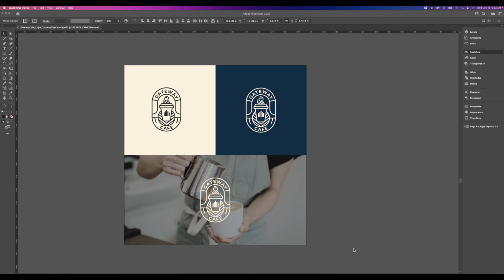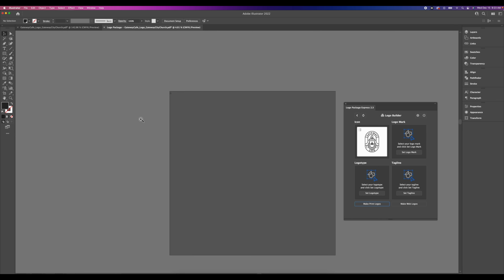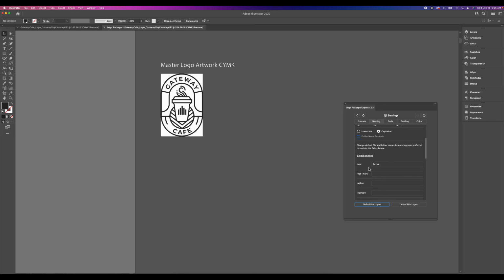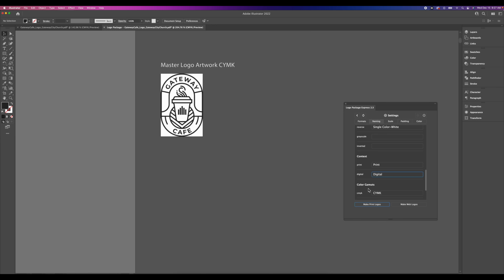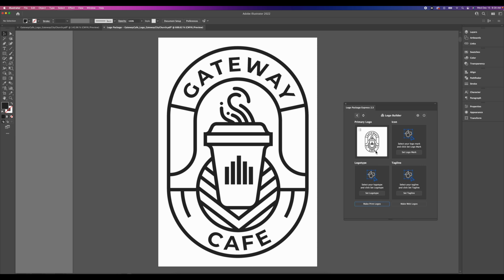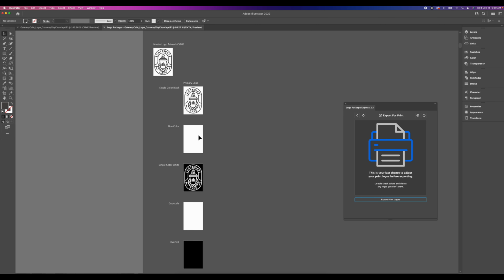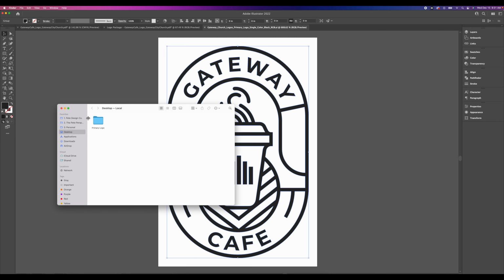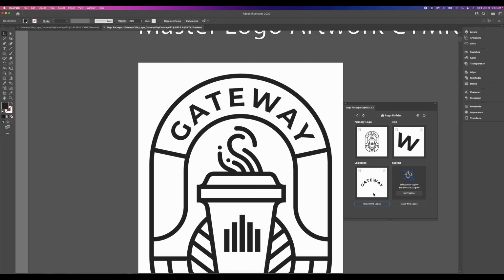Export HUNDREDS of Logos in MINUTES | Stop Wasting Time!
In this video, I will give a brief demo of an Illustrator plug-in that will LITERALLY export hundreds of logos in minutes. Gone are the days of spending hours upon hours creating brand packages for your clients. Download the Logo Package Express and let the plug-in speak for itself. It's changed the way I handle file delivery forever.